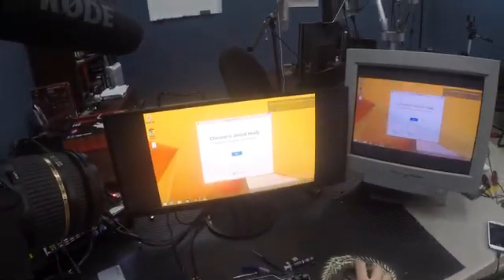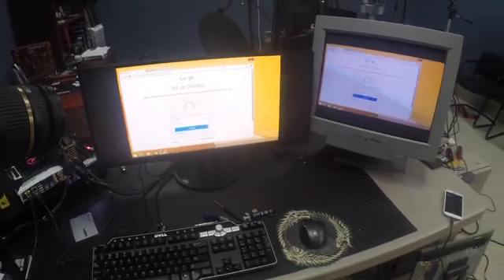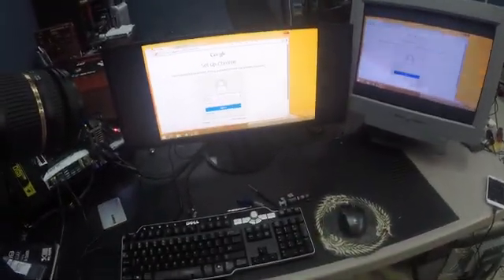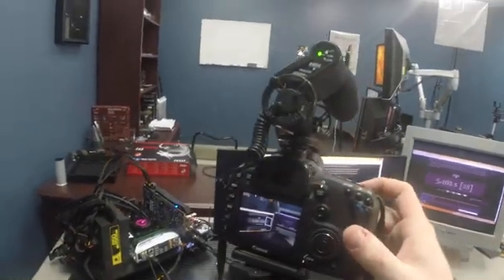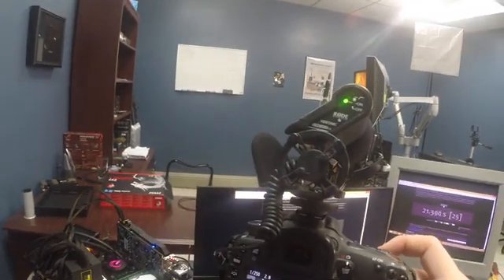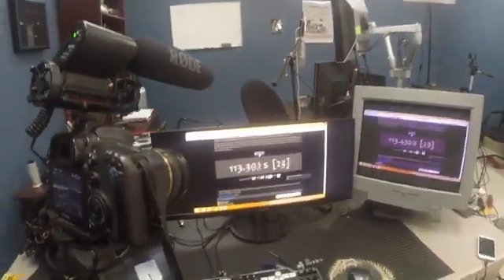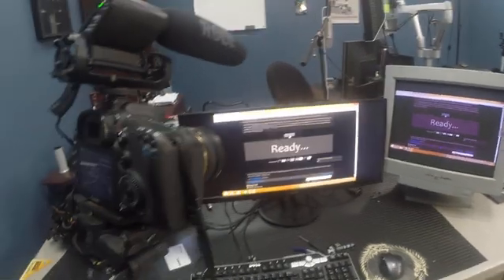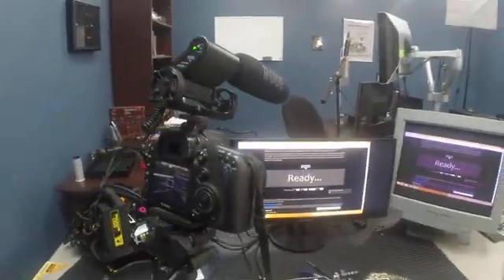Frame Latency Test Stuff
Is a TN panel /Always/ faster than IPS? No, not always as demonstrated here.

This is not a real video. It will only be live for a shot time. Yes, I know it sucks. That's not why it's here, it's more of a small window into some of the R&D we do on various topics.
This is just a little something I thought I'd share with a small number of y'all to whet your apetite on an upcoming topic.

Tested is the CrossOver 290M and the Samsung U28D590D.

At first glance, it appears we have learned two things. 1: The Samsung  that advertises 1ms gray-to-gray time is lies and 2: it runs around 1-2 fps behind that particular IPS.

Further Tests:

The Crossover does not have an input board, and saves latency that way (Single input). Test with multi-input IPS such as Dell 2711 IPS.

Test overclocked x-star s-ips and ahva panels @ 90hz

Test other TN panel (probably a 1080p panel)

Other ideas? I guess the marketing nonsense got to me because I assumed that TN was always 2-3 fps faster than IPS and at most 1fps behind CRT. That's wrong at least for the samsung 4k panel @ 60hz on both hdmi (lower res) and displayport.